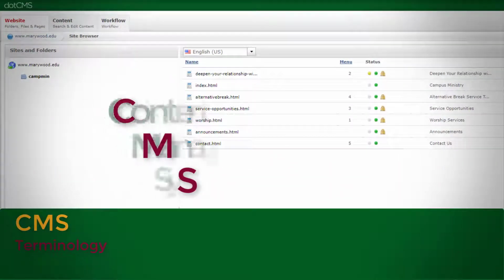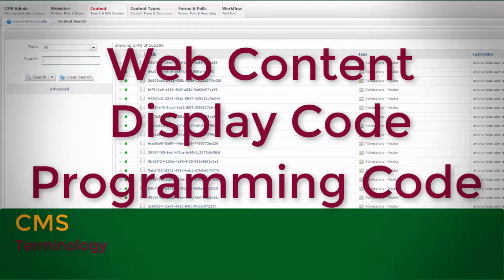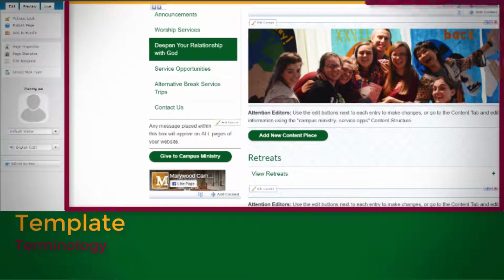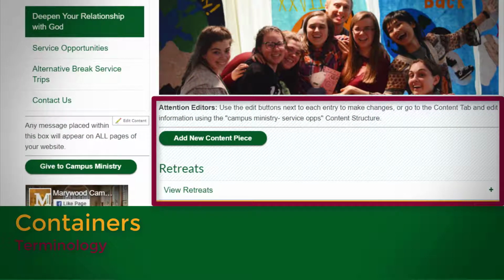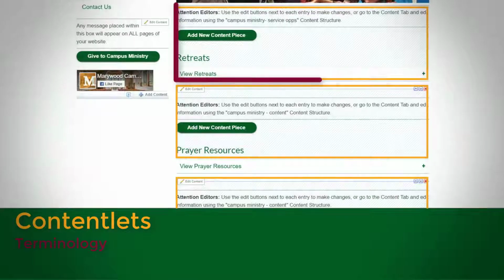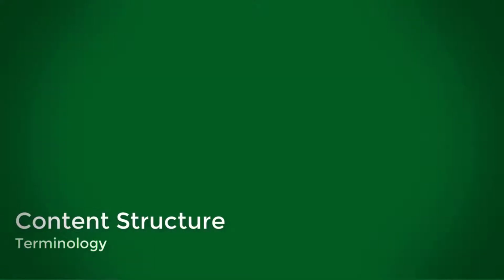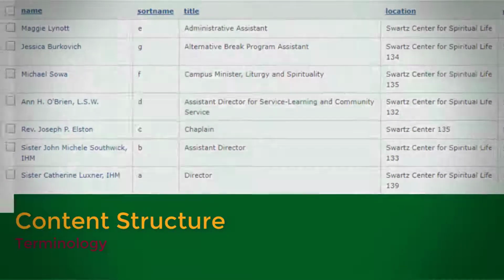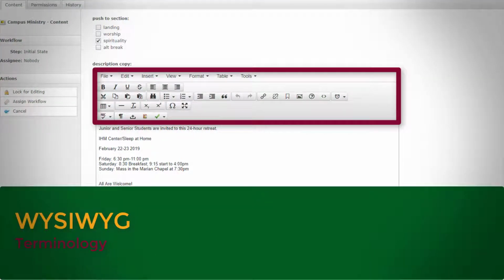Web CMS Basic - Terminology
Learn the terms relevant to the WebCMS

Table of Contents:

00:00 - Introduction
00:01 - CMS
00:17 - Template
00:25 - Container
00:33 - Contentlets
00:44 - Content Structure
00:55 - wysiwyg